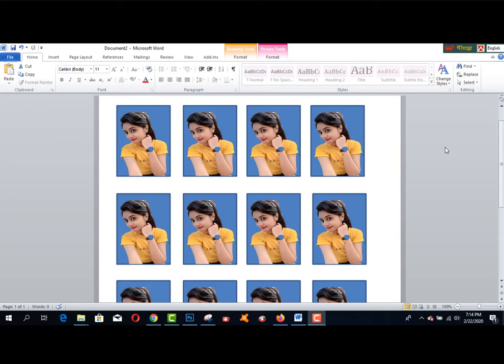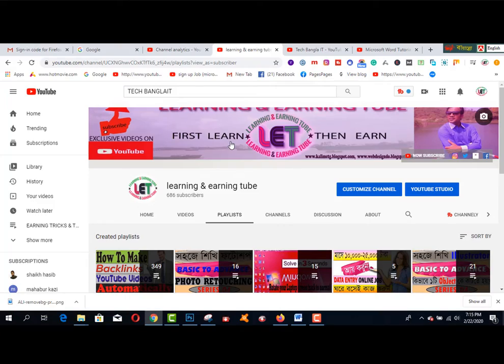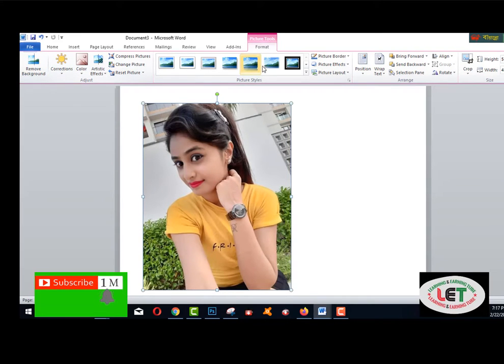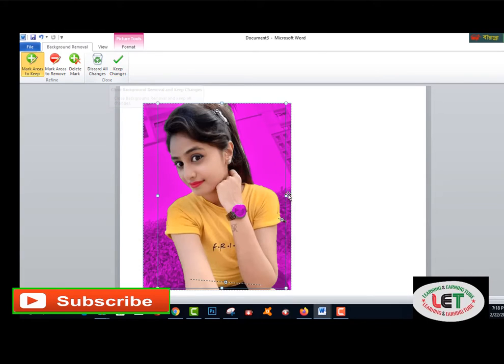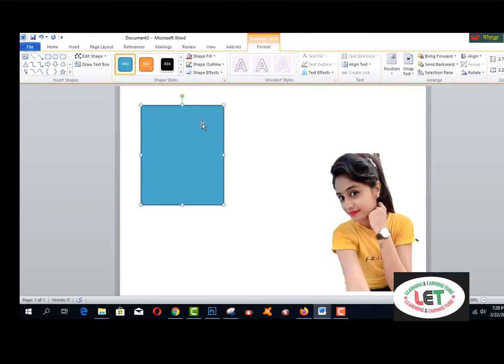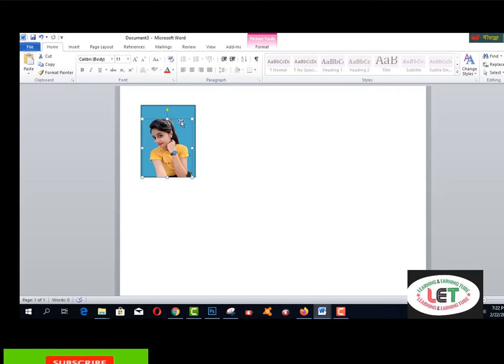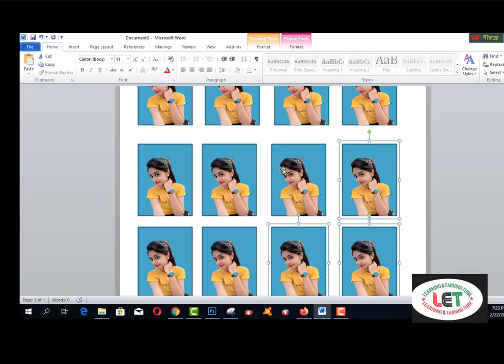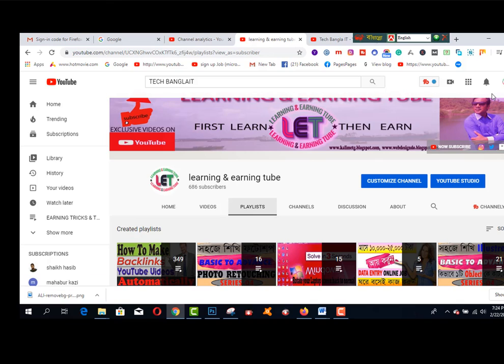How To Remove & Change IMAGE Background in MS Word Easily? Microsoft Word Tutorial.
Here you will find  How To Remove & Change IMAGE Background in MS Word Easily? Microsoft Word Tutorial. In this Microsoft Word 2010 tutorial, you will learn How To Remove & Change Photo Background in Bangla.

2.  Facebook Group learning & earning tube
3. WEB DESIGN TUTORIAL & KNOWLEDGE:-

1. Earn Daily $75 Dollars From Google Survey Full Bangla
2.Earn more by Fiverr Gig Editing | How To Edit My Fiverr Gig Information ( update 2019)
3.Earn Daily $75 Dollars From Google Survey Full Bangla
4.singapore আইপি  নিজে  নিজেই চেক করুন - singapore visa IPA check MOM Updates 2019
5.Spin & Earn Money App Bkash App Payment | Online Income Bangla 2019
6. Earn and Hire from Bangladeshi site hirekoro.com সরাসরি ১০০% বিকাশ/ব্যাংক পেমেন্ট । *Must watch*
7. Brave browser থেকে মাসে ২২,০০০ টাকা আয় করুন, পেমেন্ট না পেলে আমি দিব
8. how to sign up on 4 Microworkers websites to earn More -2019
9. Upwork English spelling test (U.S version) answers 2019
10. Upwork English spelling test (U.K version) and Answers 2019
11. 2019 Upwork Readiness Test and Answers ( GET 5 out of 5)

12. ৯ টি সাইট থেকে ফ্রিতে সহজে লাখ টাকার আর্থিক অনুদান নিন । পেমেন্টঃ পেপাল ও ব্যাংক
৯ টি সাইট থেকে ফ্রিতে সহজে লাখ টাকার আর্থিক অনুদান নিন ।
13.9 free trusted sites for selling Logo-2019 II Amazing sites for selling logo
14. KajKey.com -থেকে-আয়-করবেন-যেভাবে II how to earn by BID on KajKey.com
15.10 best & free fundraising websites for all-2019 II fundraising websites